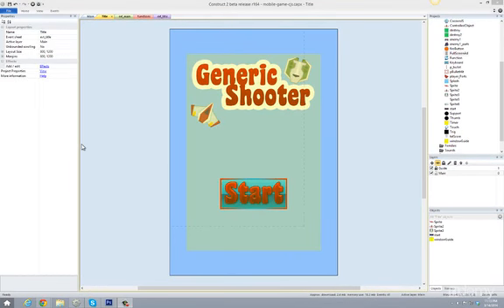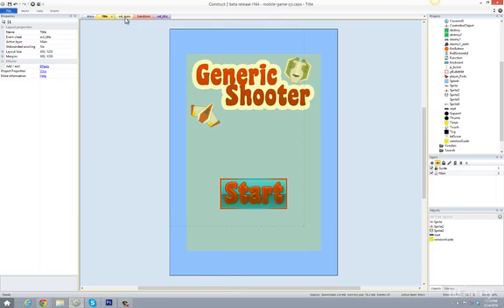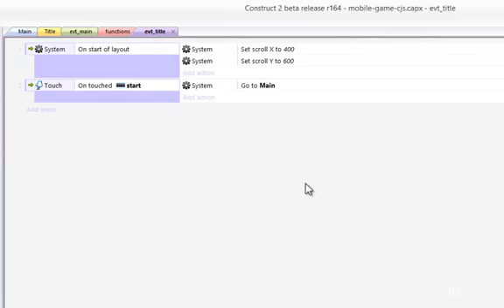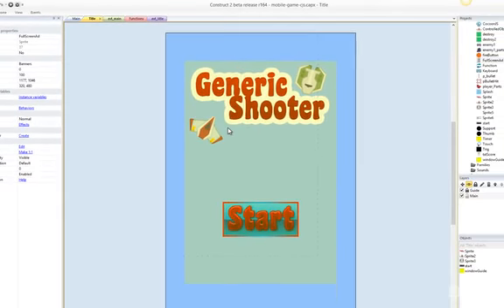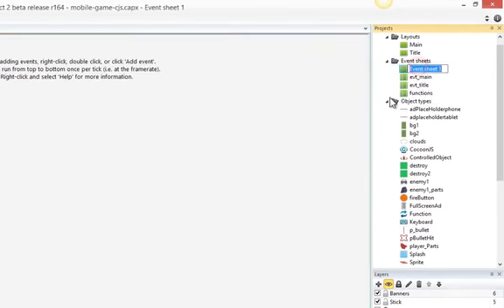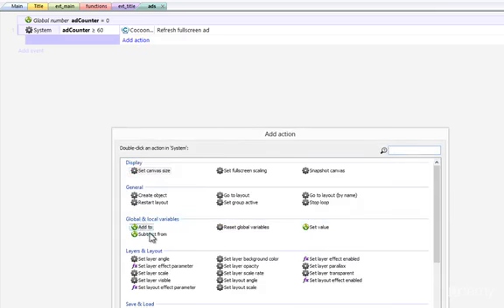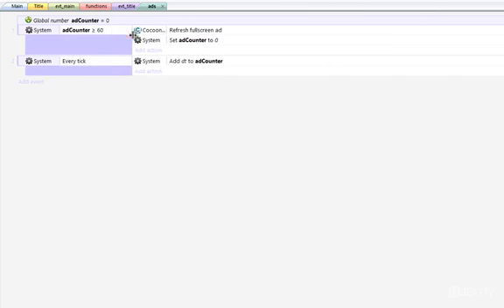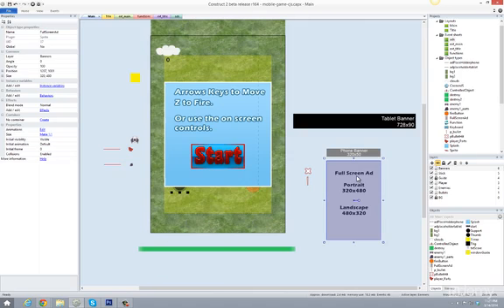Mobile Monetization : 3 Setting up full screen ads using the CocoonJS Object